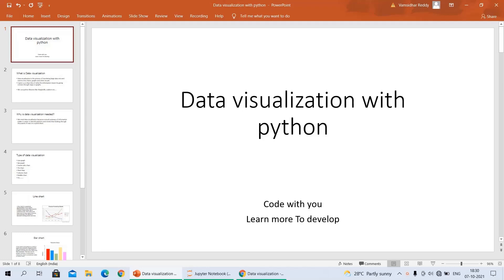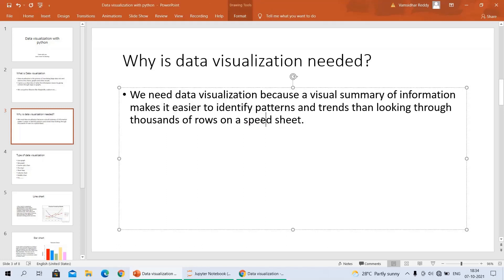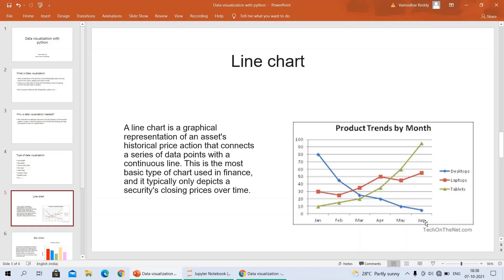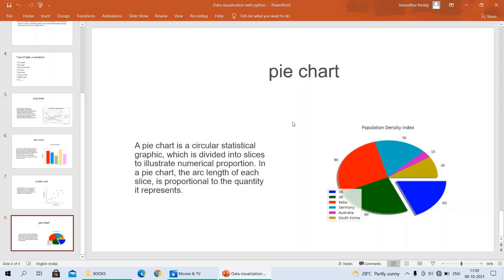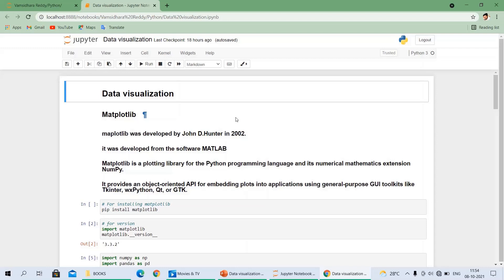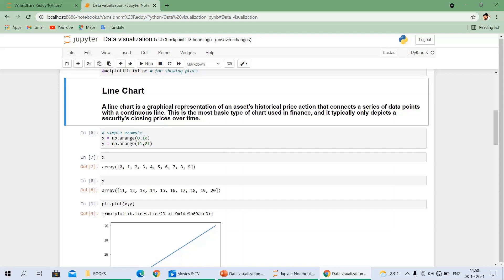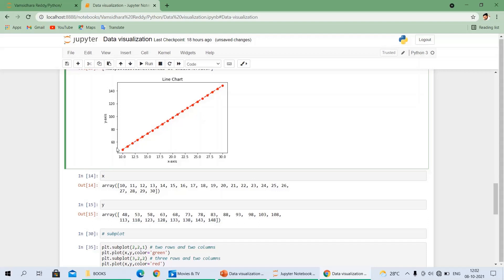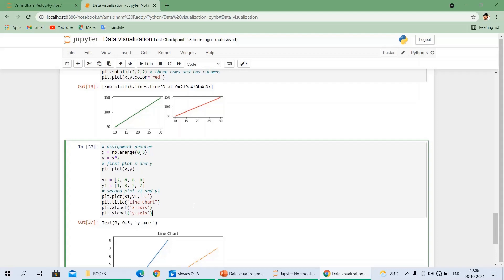Data visualization with python ( part 1)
This video is about data visualization with python using libraries like matplotlib and seaborn.

Personal profile:-

Support me 🙂😉

Bye Bye. 👋👋👋